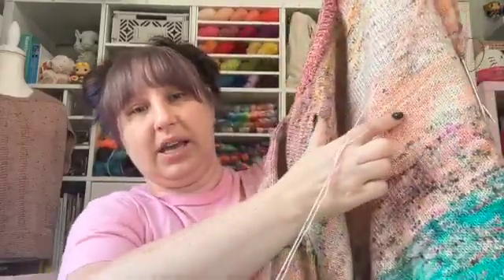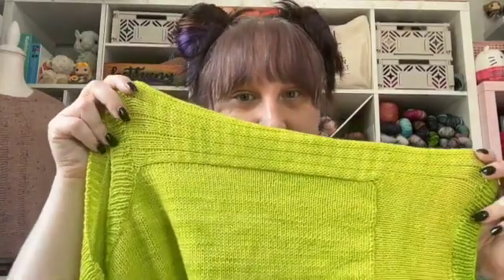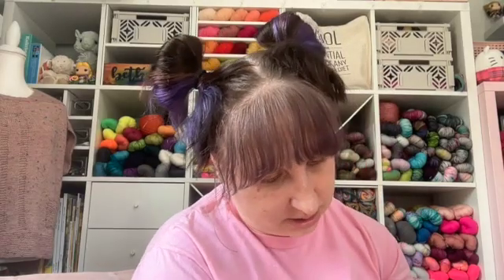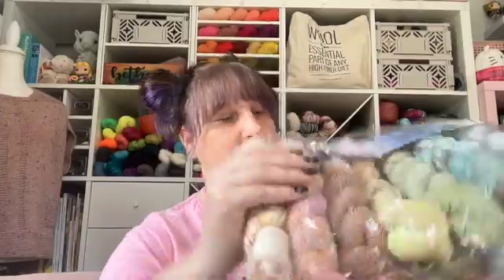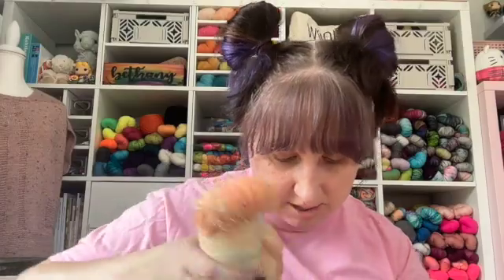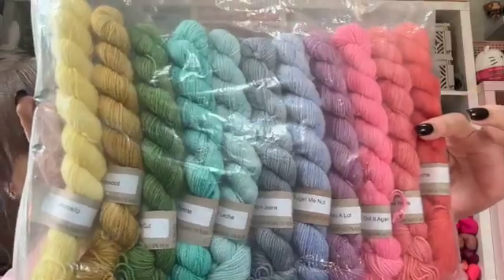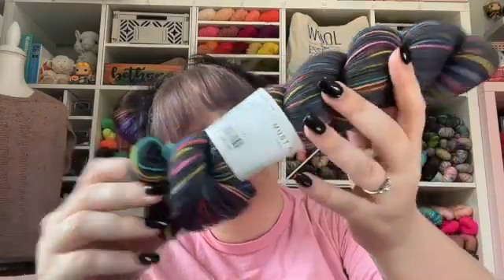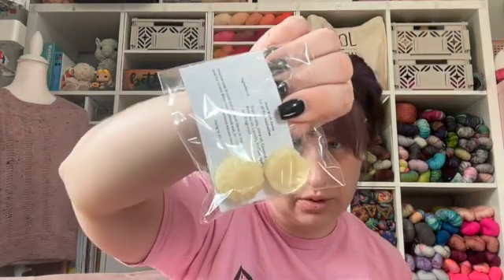EPISODE 15: June Wrap Up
Welcome to Saturday Knit Live, a cozy place for the color loving crafter.

Today’s video is a wrap up of what’s been finished and acquired in the month of June.

Please leave a like or a comment and let me know how you liked this video or what you want to see in the future.

Wildflower Yarn
The Magpie's Eye
Rosalily Resin